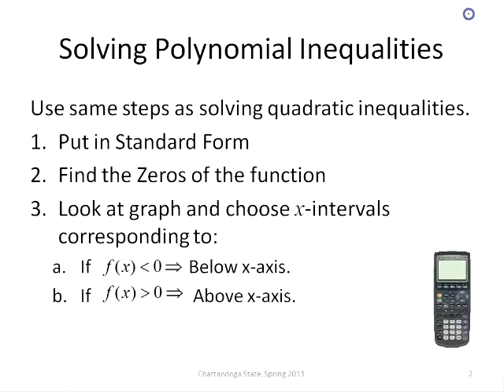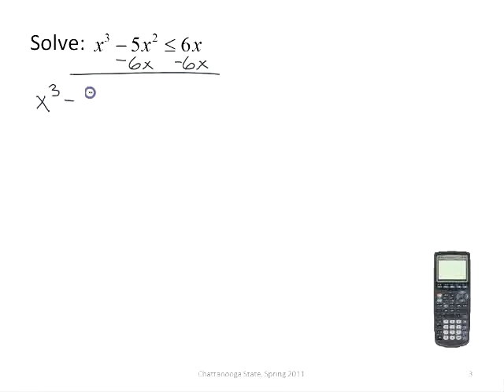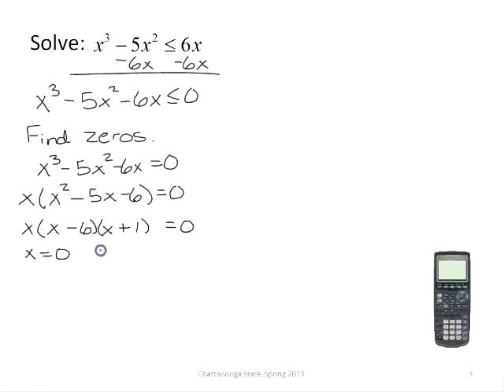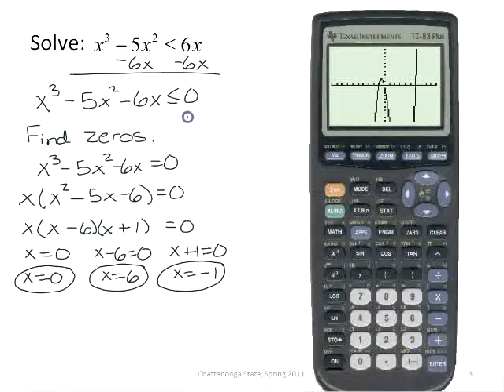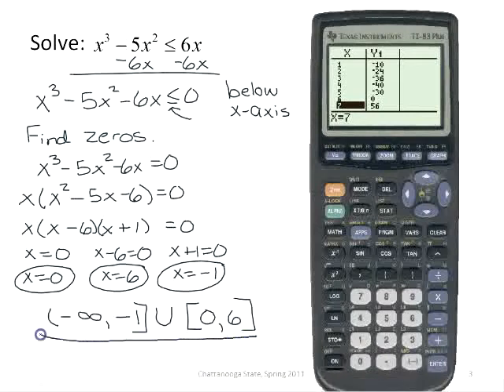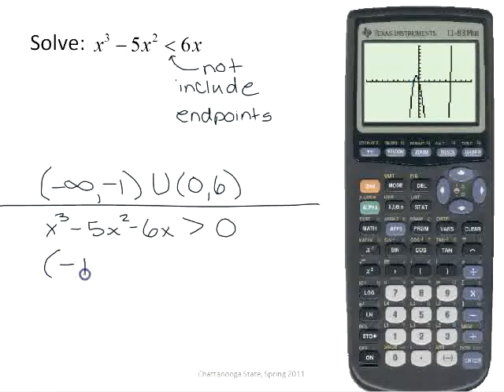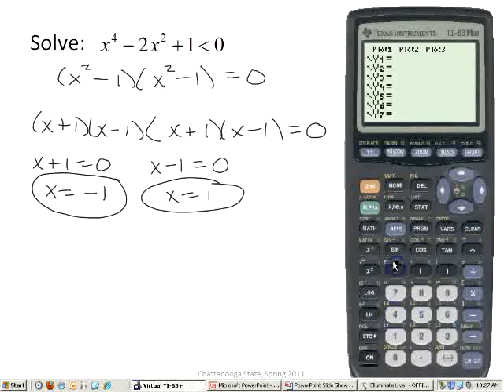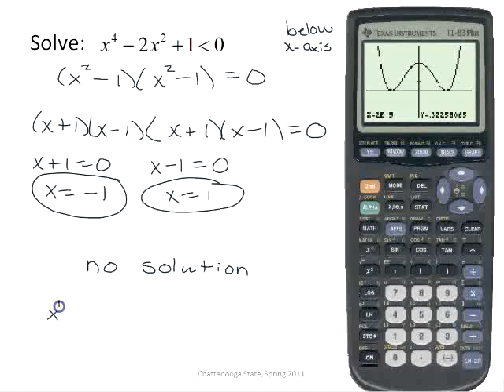1710 Unit4 PolynomialInequalities Movie 640x480